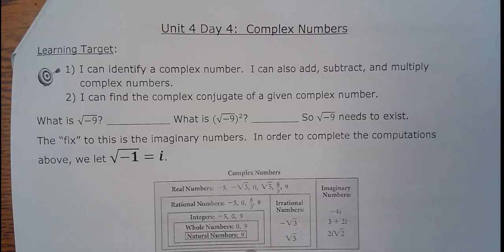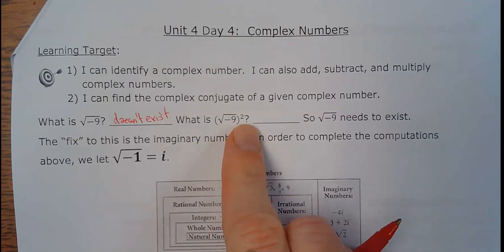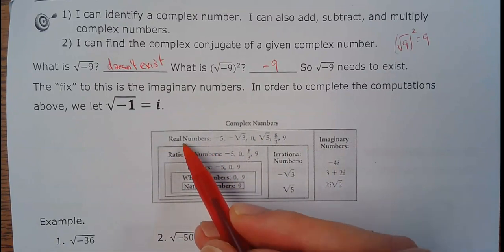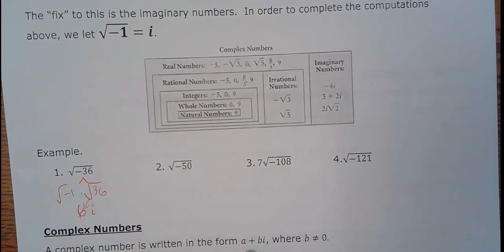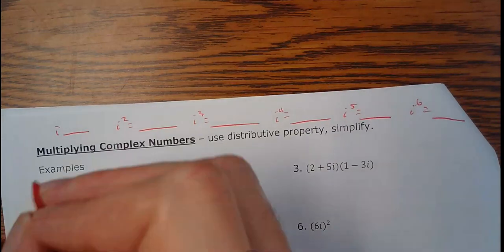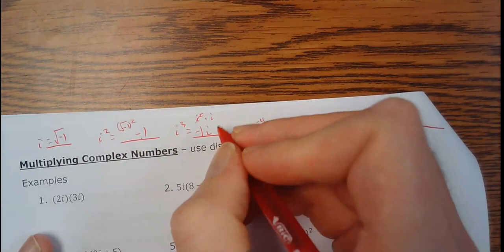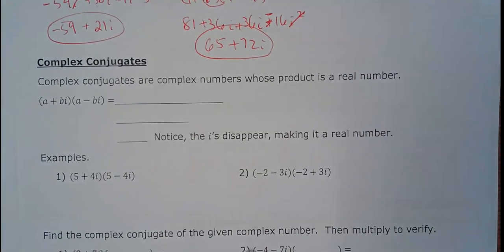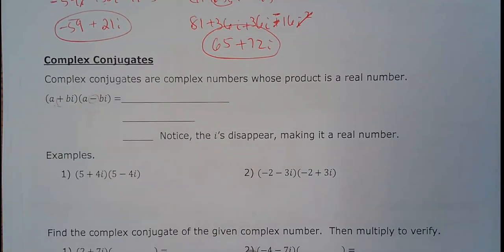Alg 2 U4D4